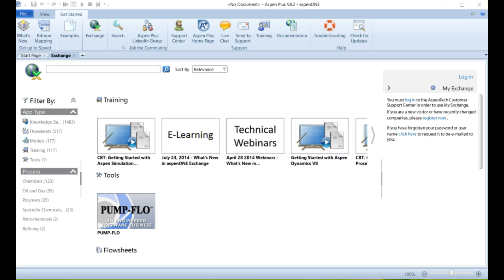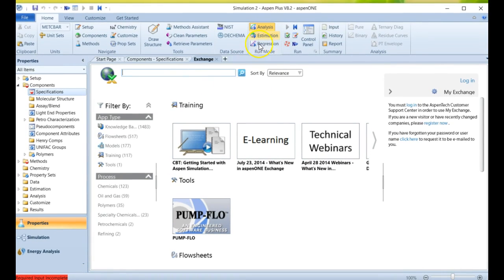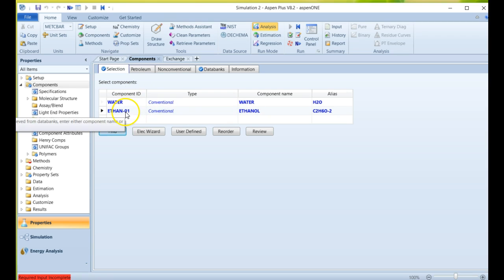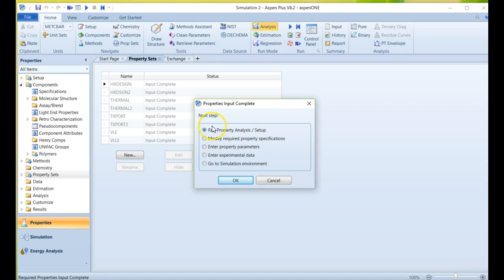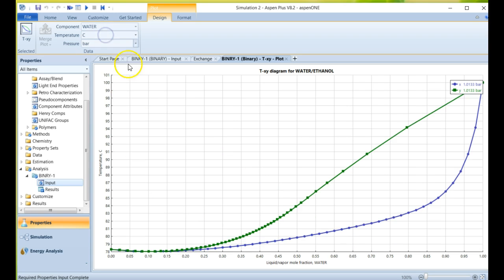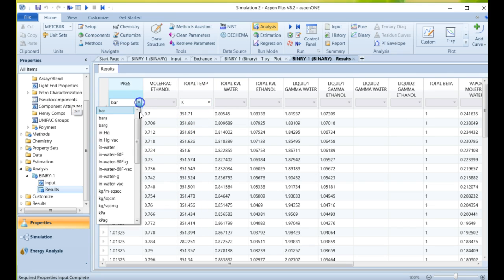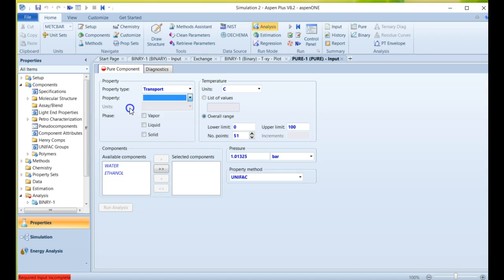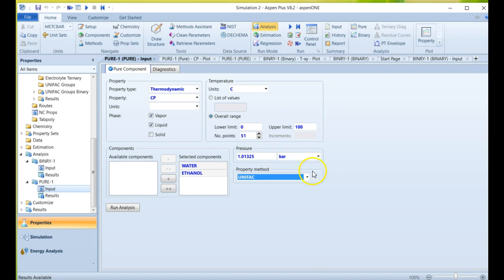Aspen Properties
How to get Txy, Pxy and pure component properties in Aspen